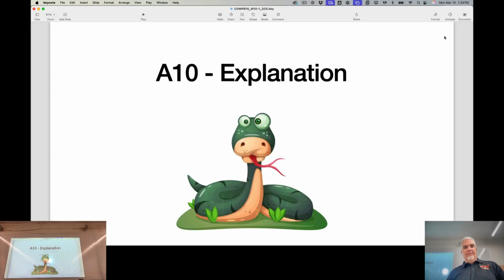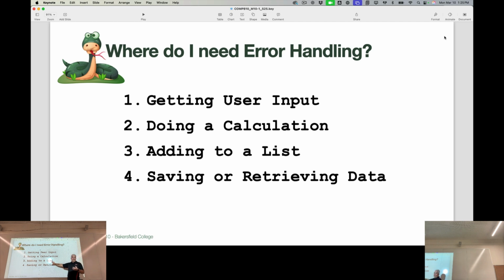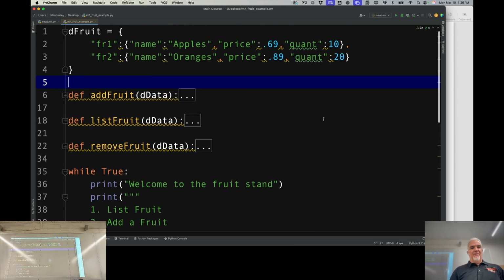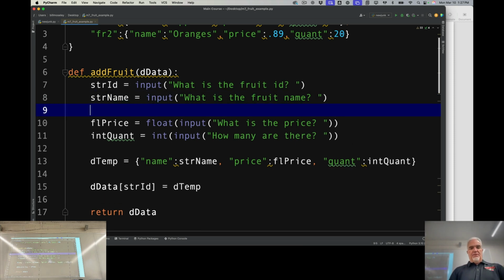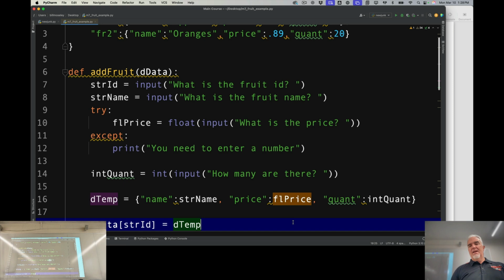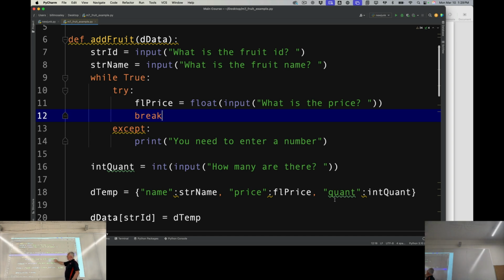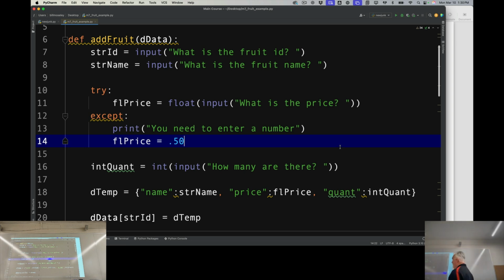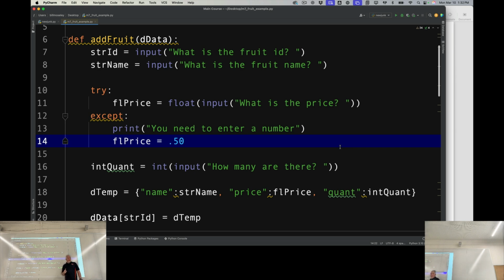Python (Spring 2025) Module 10-8: A10 Error Catching using LBYL and EAFP